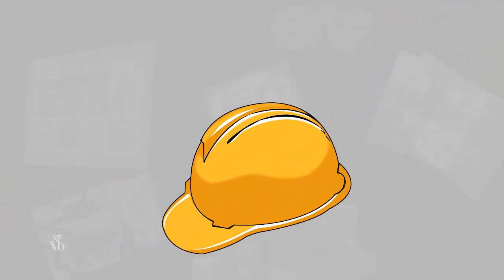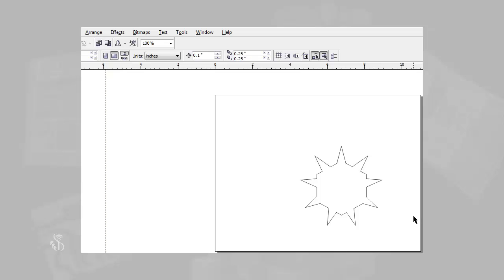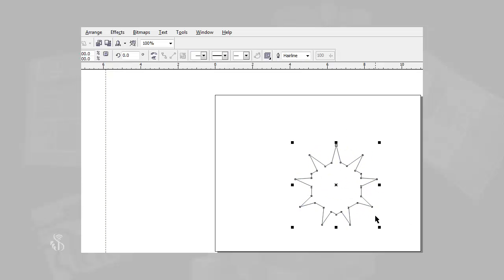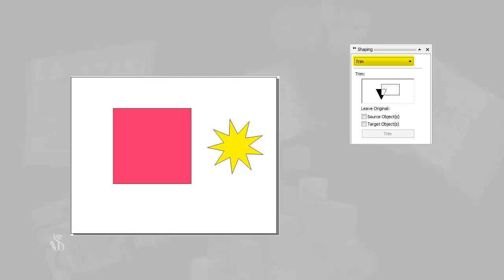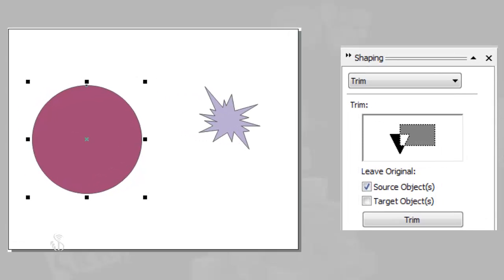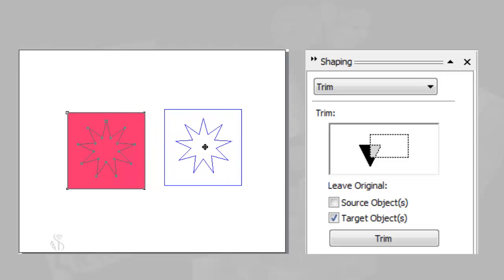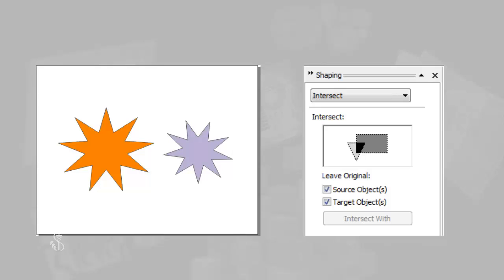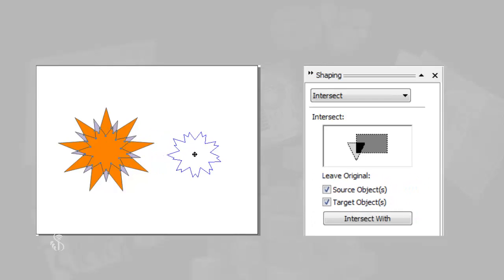8 1 12 Shaping Command English